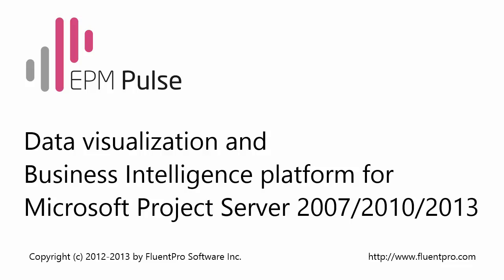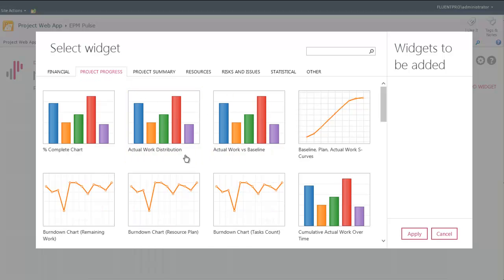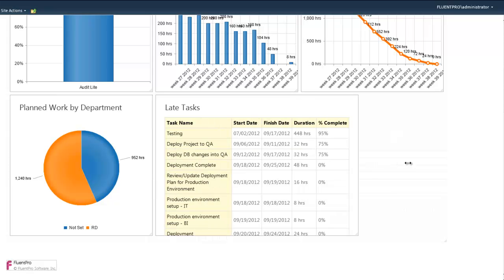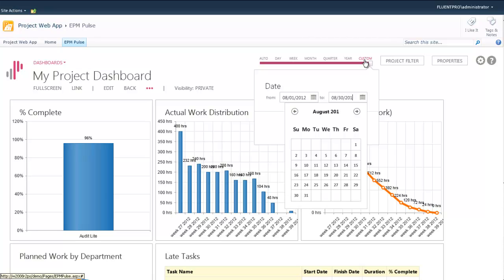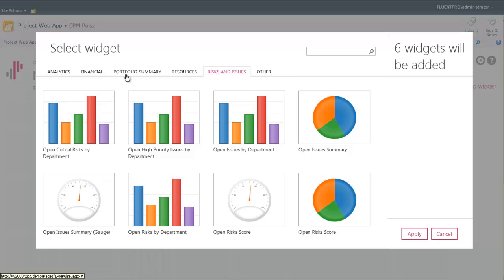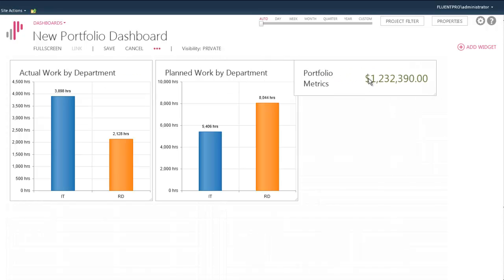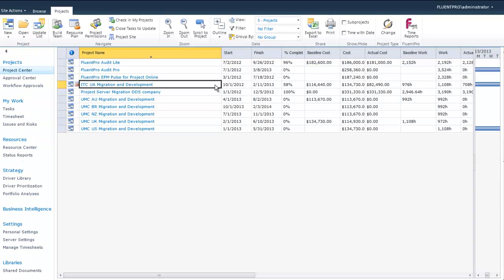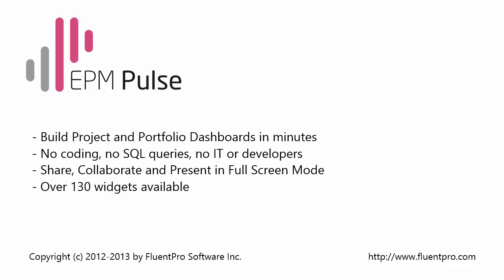EPM Pulse - Data Visualization platform for Microsoft Project Server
EPM Pulse by FluentPro Software is a new generation of products for self-service data visualization and dashboard design for Microsoft Project Server 2010. What makes EPM Pulse platform so revolutionary? It puts self-reliance as the main focus. Every user can build portfolio or project level dashboards themselves just in seconds, by dragging-and-dropping pre-built charts with data from Project Server 2010, change it any time and visually analyze data. There is no need to ask for any help from your report developers / IT / EPM consultant any more. Embed dashboards to SharePoint sites and PDPs, show your success by sharing dashboards with peers and make impressive dynamic presentations for your managers and executives